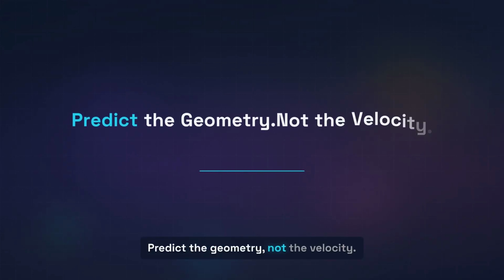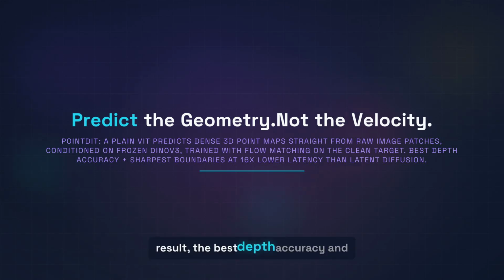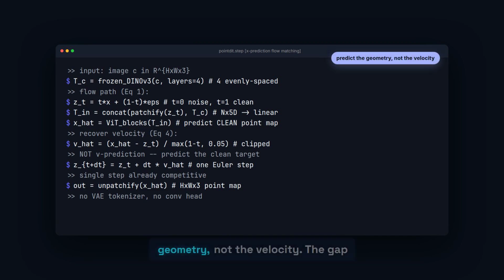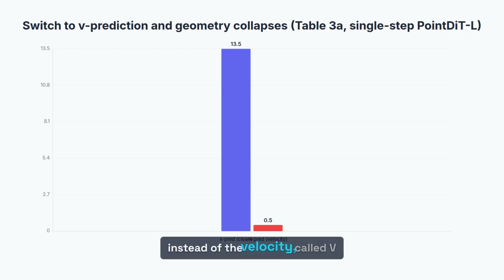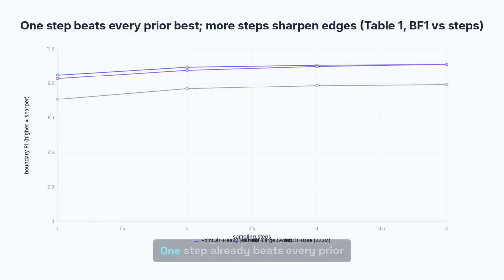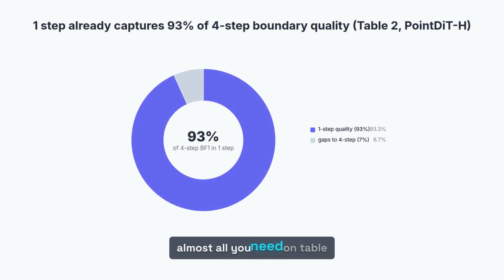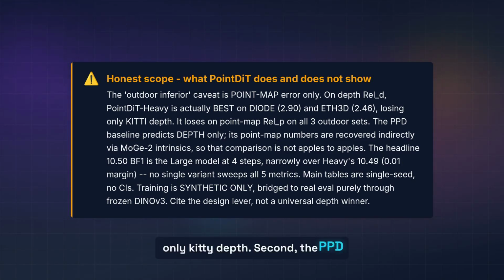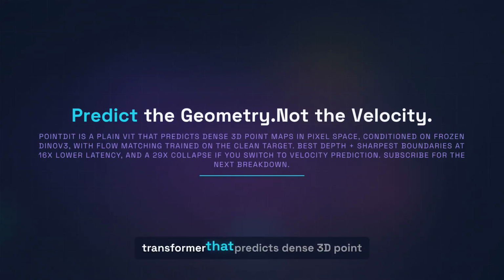Why Predicting Geometry Beats Velocity for Pixel-Space Diffusion (PointDiT)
Chapters:
0:00 - Introduction
0:15 - The Problem
1:00 - Key Insight
2:00 - How It Works
3:00 - Results & Why It Matters